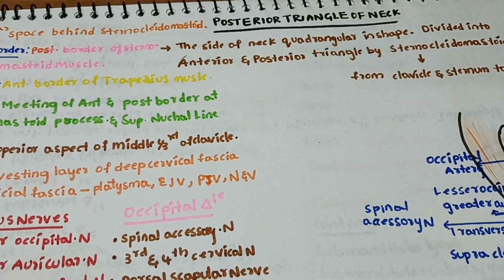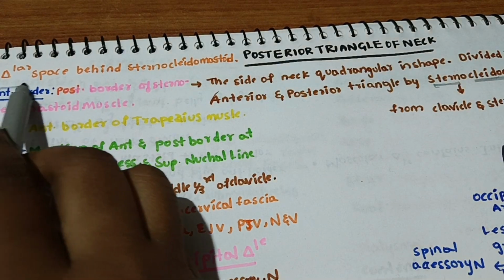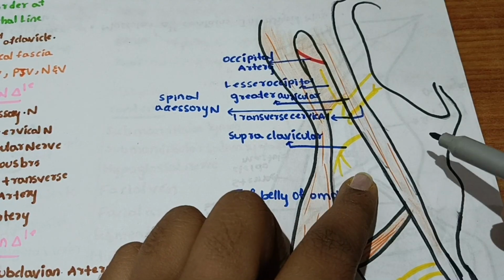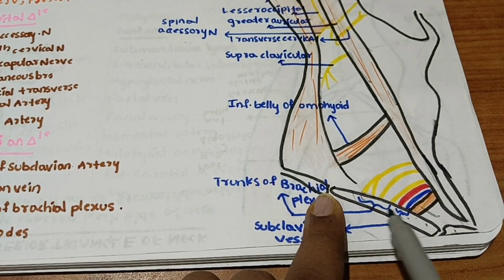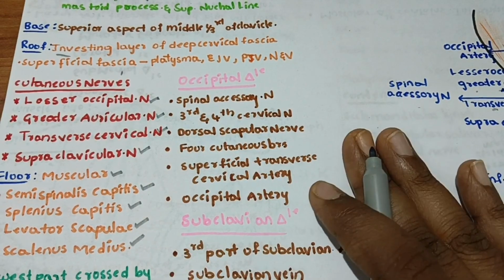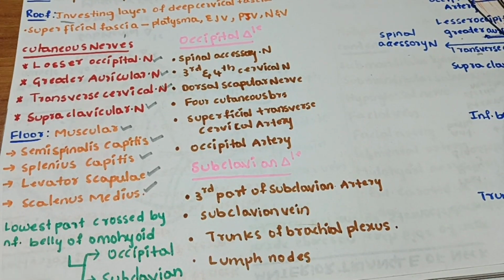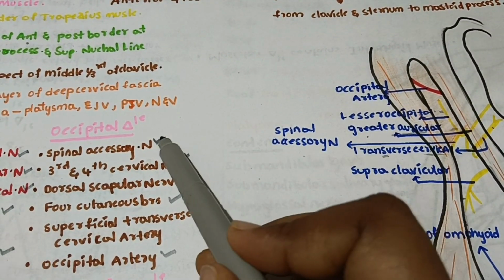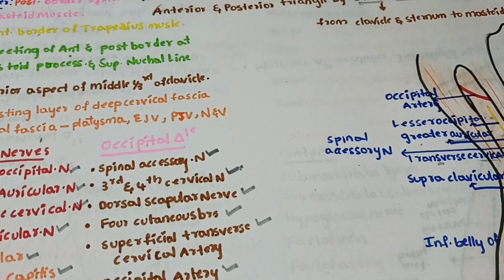Posterior Traingle of neck | Anatomy | Head and Neck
The neck is divided into posterior triangle broadly by:
1) sternocleidomastoid
2) Trapezius